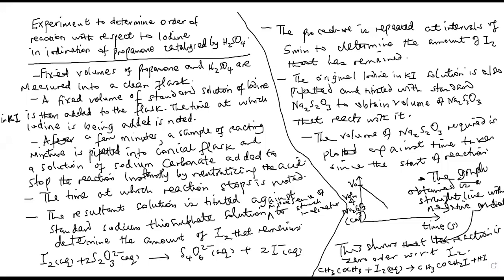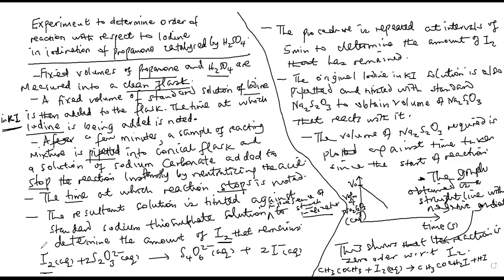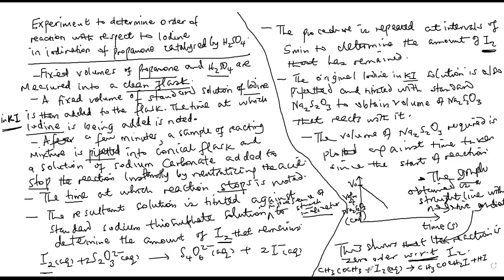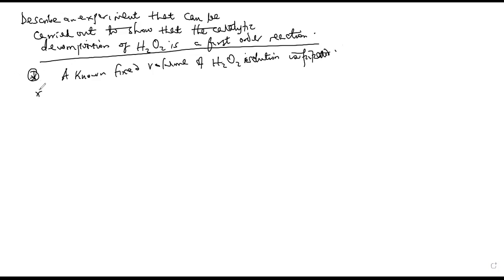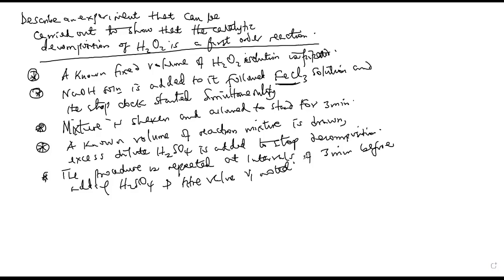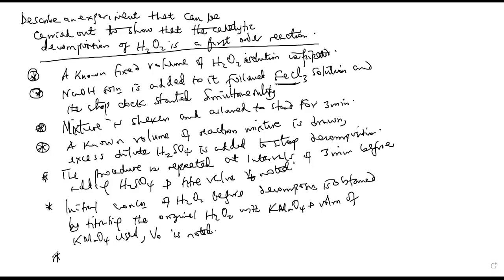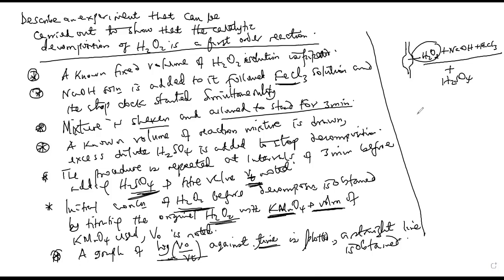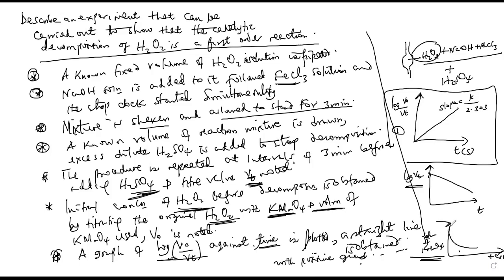CHEMICAL KINETICS LESSON 9